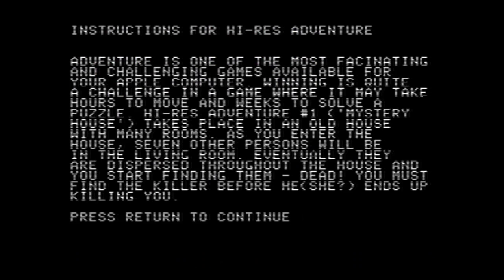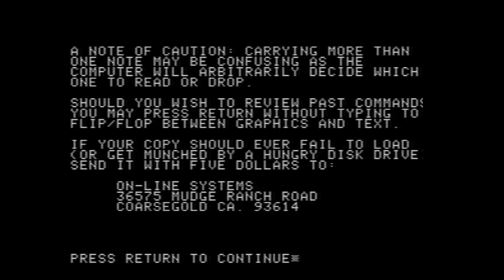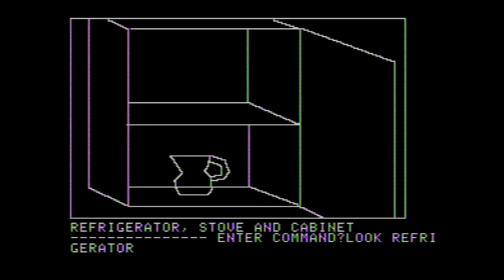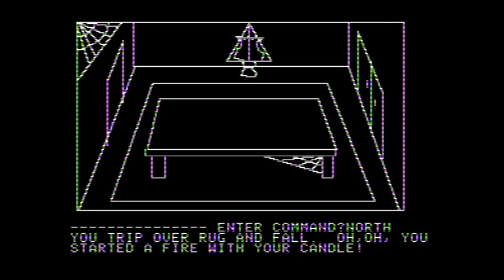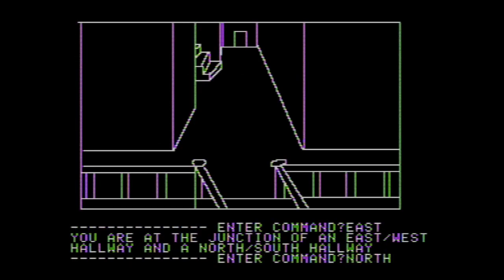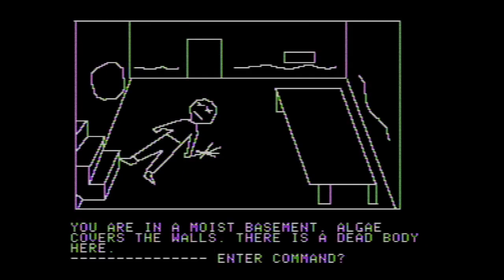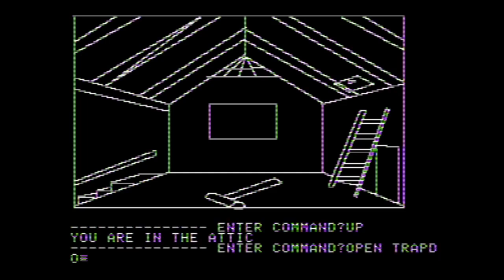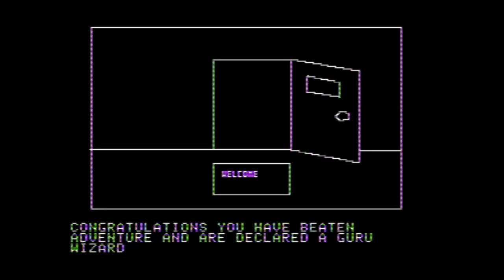Mystery House (Sierra 1980)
I'm playing the first computer graphic adventure game ever made, Mystery House (Sierra). Made by Roberta Williams (of King's Quest fame) as a hobby in 1980, this game went on to sell tens of thousands of copies in the first year and basically single-handedly kicked off the adventure gaming craze of the 80's and 90's. Can we stop the killer and find the hidden jewels in the Mystery House? Watch and find out!